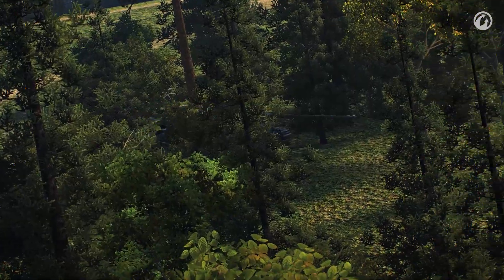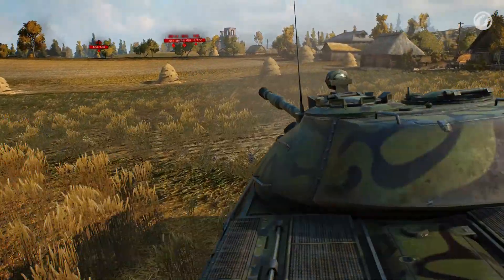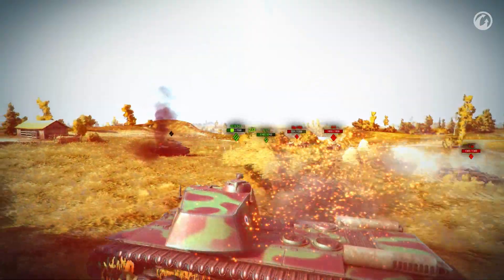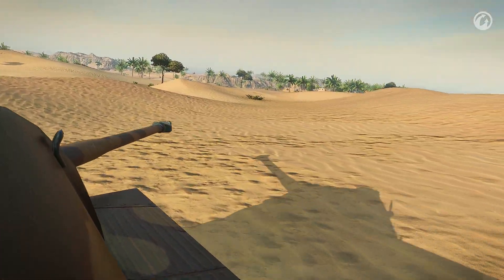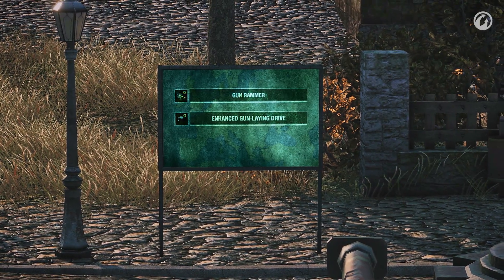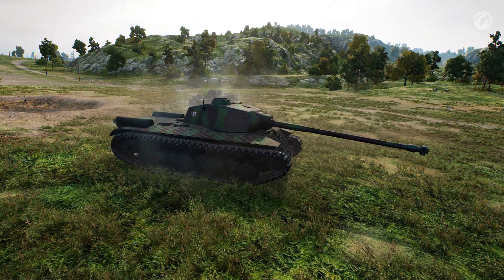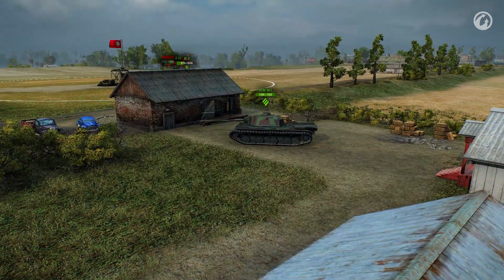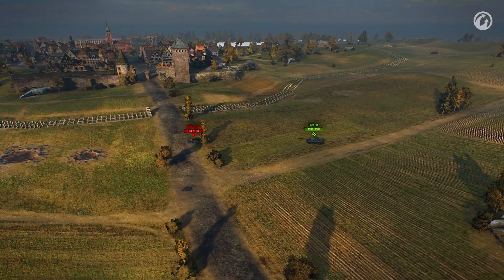How to play the FCM 50 t? [World of Tanks]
What makes the FCM 50 t different from other heavy tanks? How do you play it? Can it beat an IS-3? To tank or not to tank? This guide will tell you about advantages and disadvantages of this French heavy tank. You will learn everything about its dynamics and view range, find out how good it is at cross-country racing, and learn what positions are best in battle. Is this a good vehicle for farming credits? Watch this video, and let's battle!